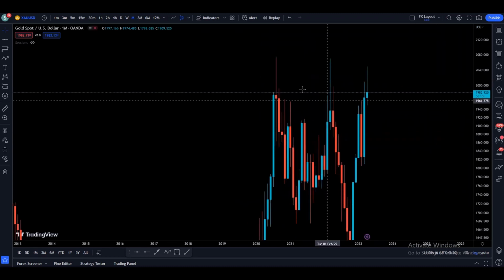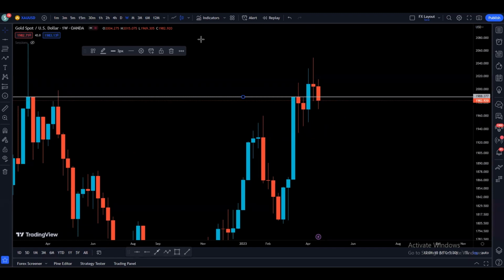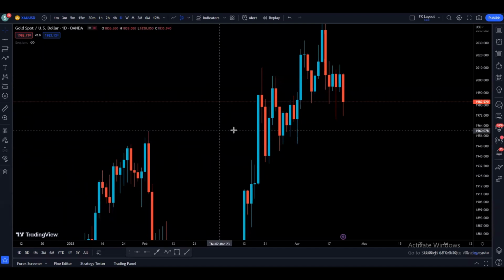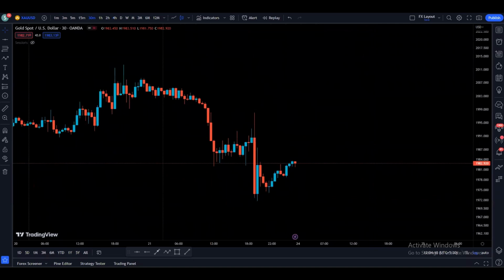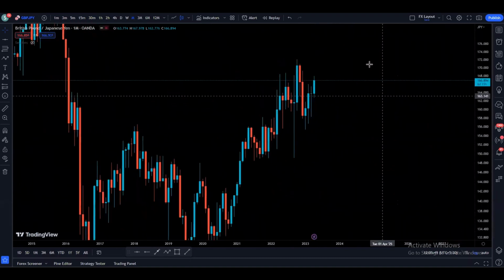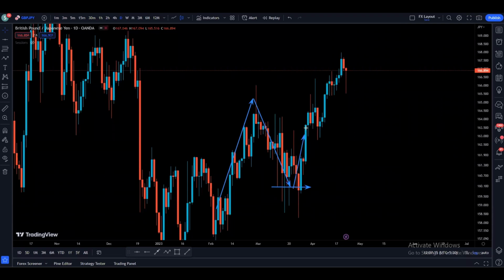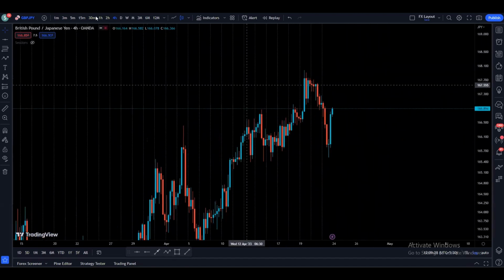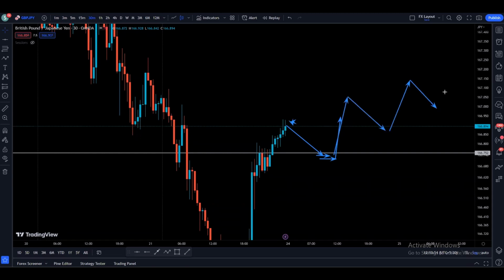Weekly Top Down | Multiple Time Frames Analysis | Gold | GBPJPY